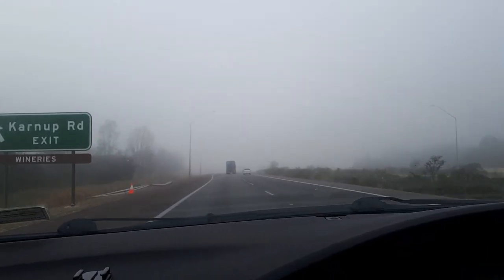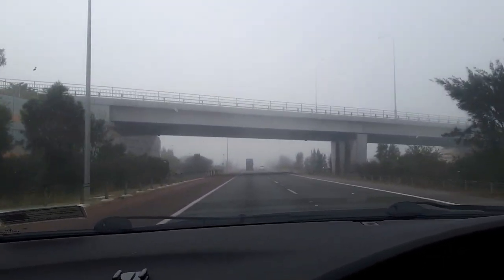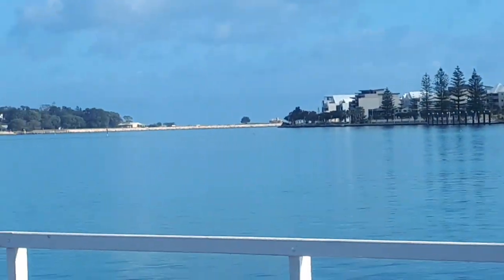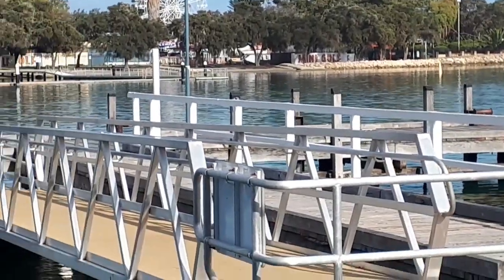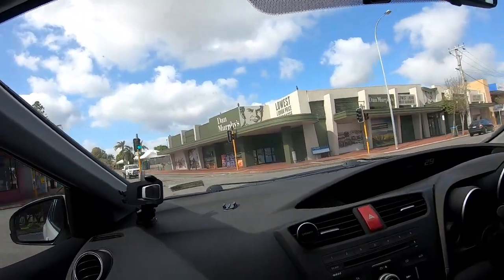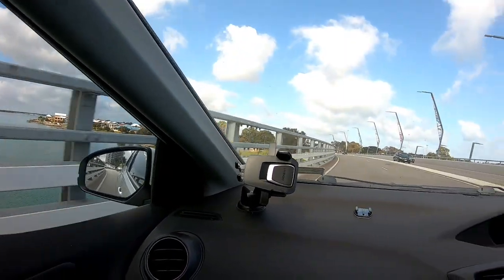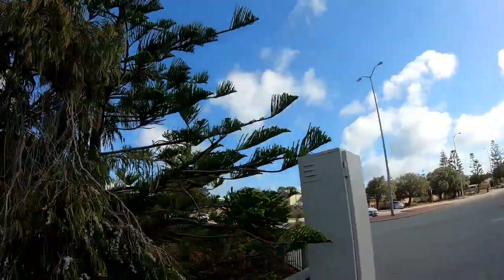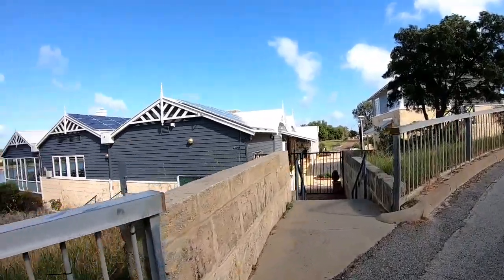MAY DOLPHINS KAMING NAKITA SA BOARDWALK MANDURAH + DAAN NG KONTI SA DAWESVILLE CUT IN MANDURAH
Mandurah is one of the tourist destination in Perth Western Australia because of its beautiful waterways like dawesville cut and relaxed holiday atmosphere.